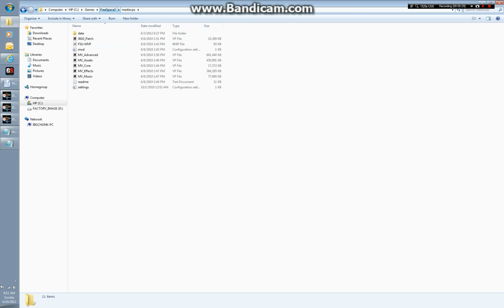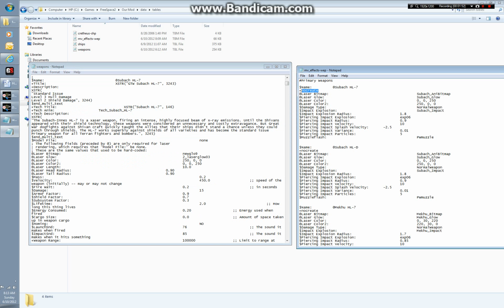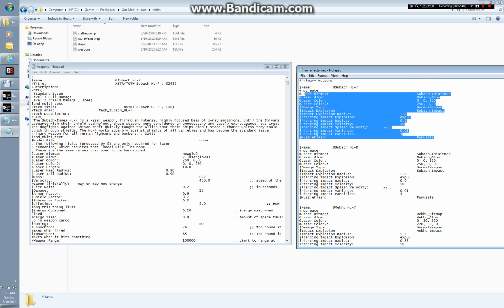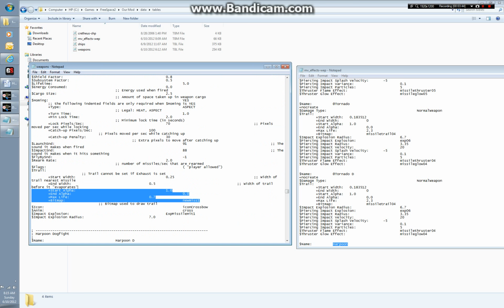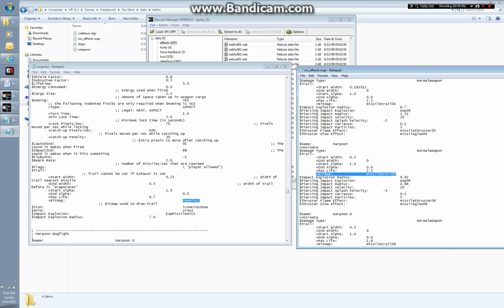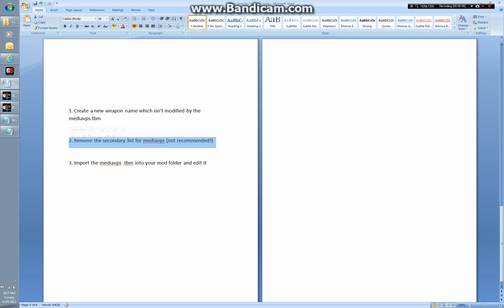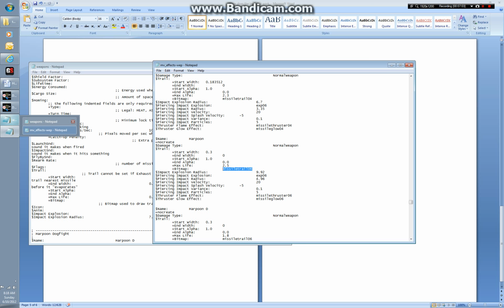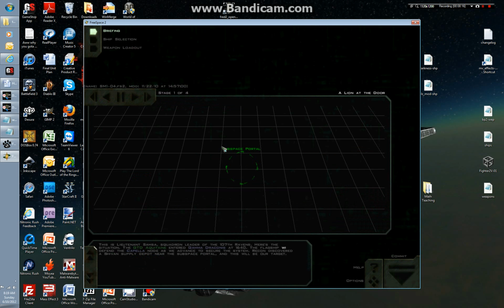Freespace Modding: Referencing Effects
Well the video was cut a bit short because I opened a .vp file again, but I said everything that needed to be said. If you want to reference files you made yourself, put the files in modfolder/data/effects  Use the name you gave the file in the table itself. We call this syntax 'string input'.

Discussion of +nocreate, .tbms and telling which effects for fso to draw.